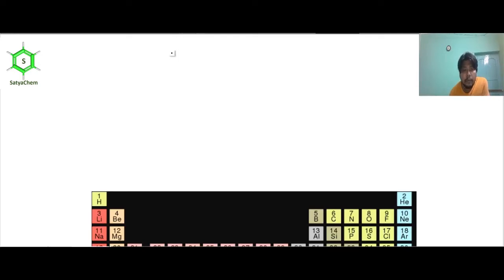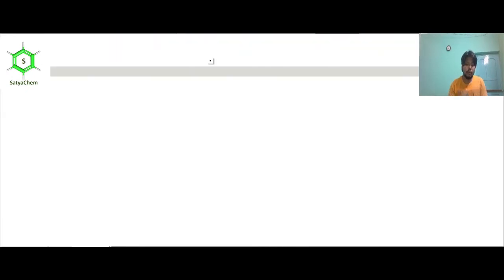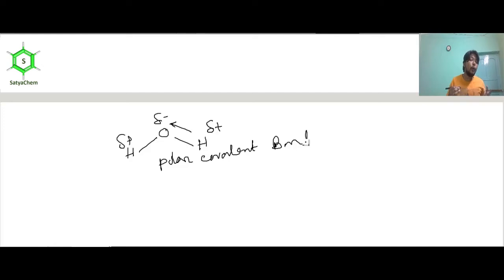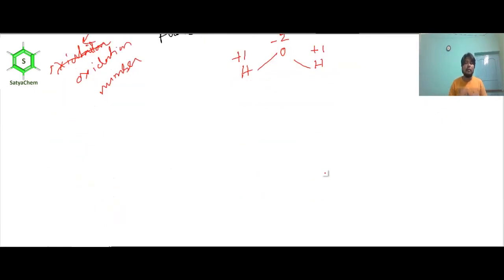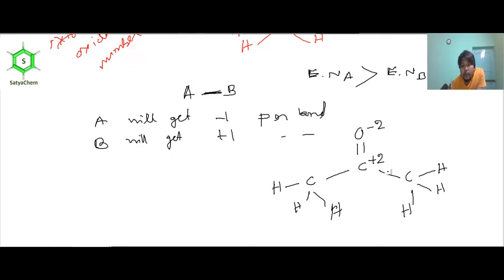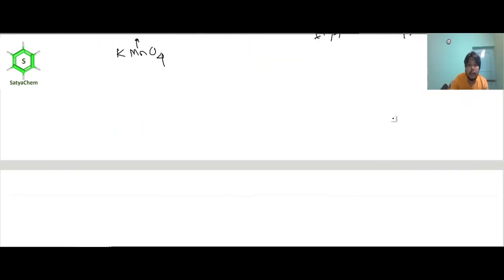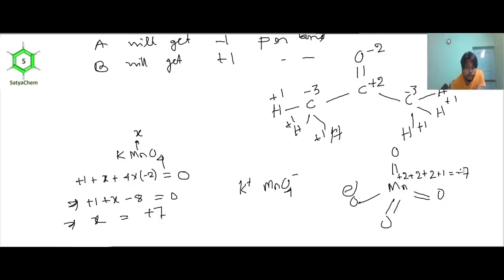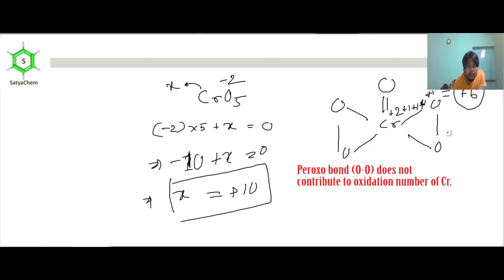How to Calculate Oxidation Number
The oxidation number is an important term for the calculation of equivalent weight in the redox reaction.